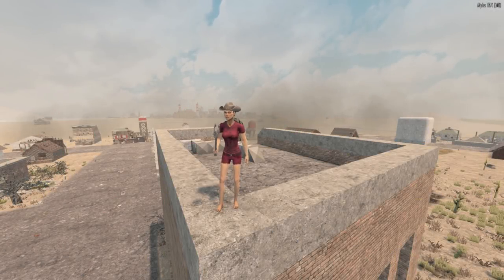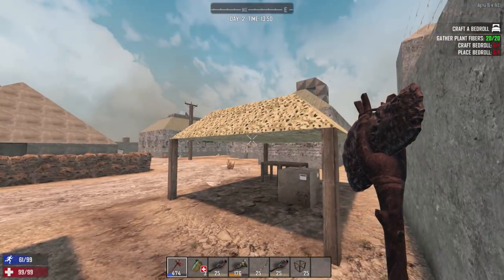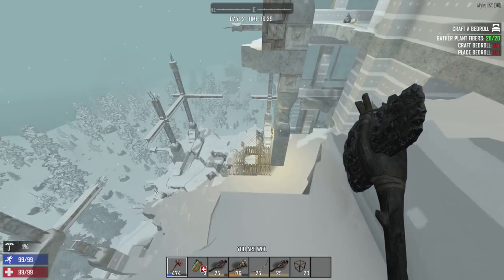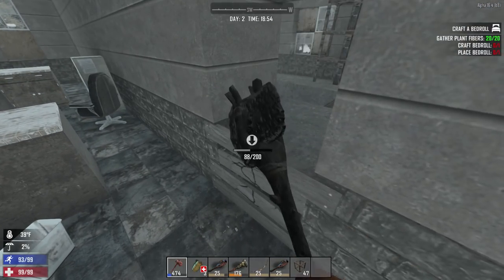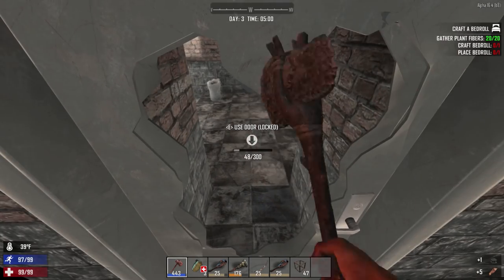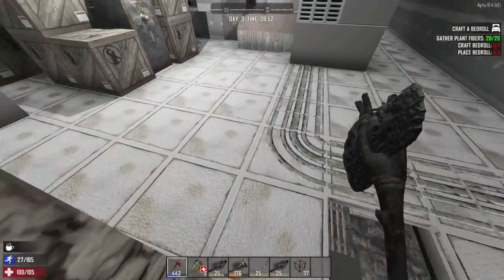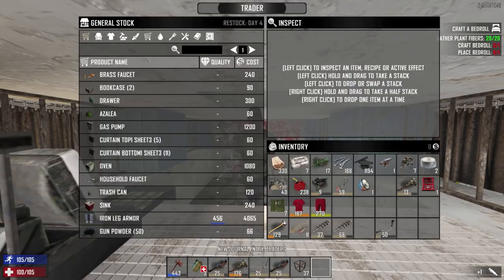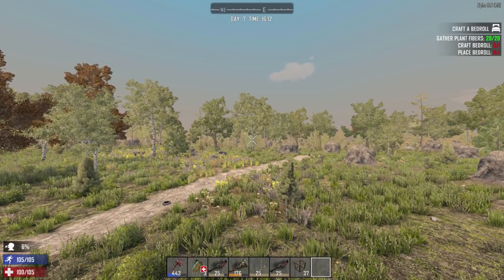Where are the Auger Parts? | 7 Days to Die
This is all about looking for auger parts. Not an easy thing to find. BUT We go on a quest for them. I Show many of the places you can find them in the game. This isn't comprehensive but just the main places in 3 towns. RIght if you need an engine for the auger use a wrench on cars until you get one or kill a bunch of bikers :)
I wish you good luck on your attempt to find the parts you need in your game and keep trying until you find them :)

7 Days to Die ALPHA 16 | The Survival Horde Crafting Game

ALPHA 16 is finally here. It is a large content drop with new buildings. It has new Radiated zombies, feral zombies and many old faces have new skins. There is also Electro-fricken-tricity (Electricity) with lights, generators, traps, sensors and timers. Painting so you can make blocks look like you want them to look if you have the right knowledge. New animals.
Wolves and Dire wolves and scary and the vulture (Buzzard) swoops down and tries to rip you apart.
There are also sleepers, the most engrossing part of the game now, they create a new sense of immersion that is really cool.

Recent seeds:
Current Game Seed - AdredenA16D
Valmod Game Seed - Alexandria

You can download the full uncompressed version of this piece